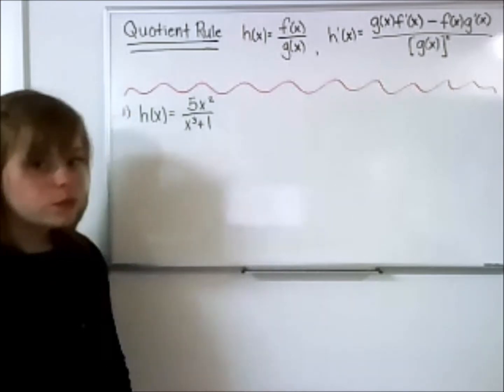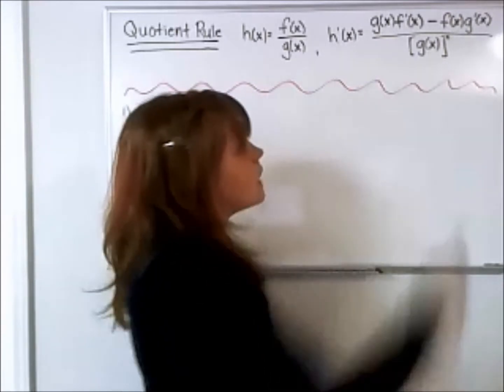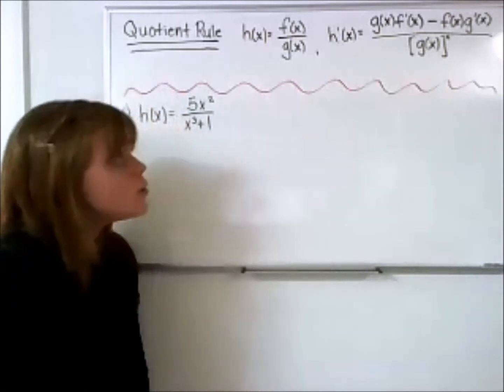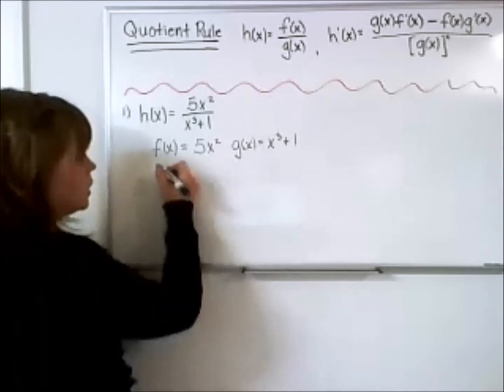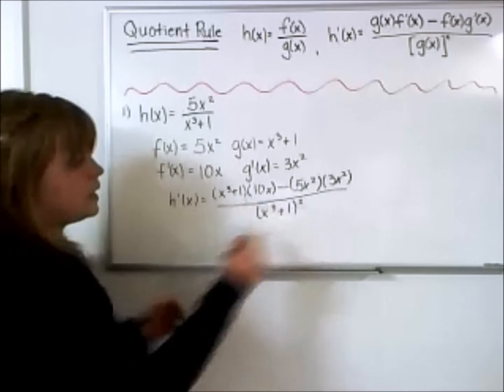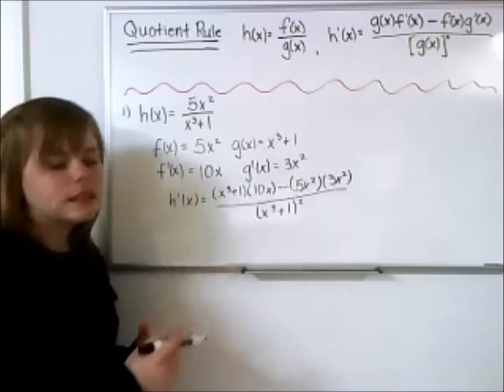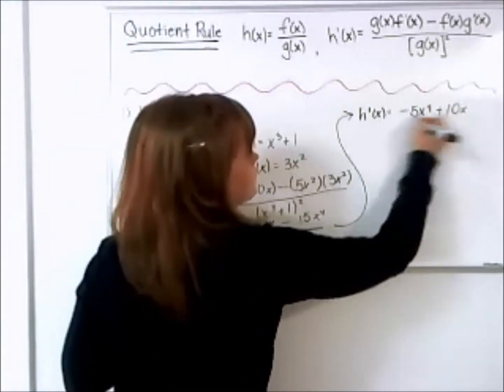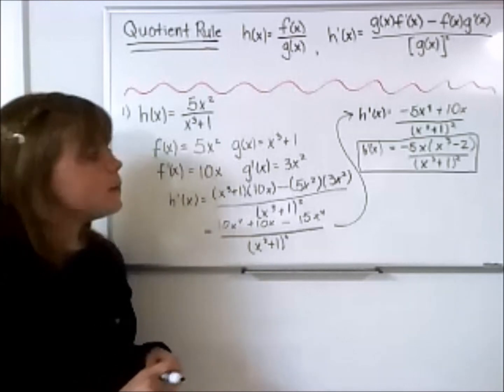Calculus- Quotient Rule